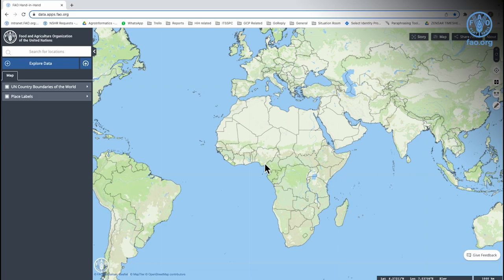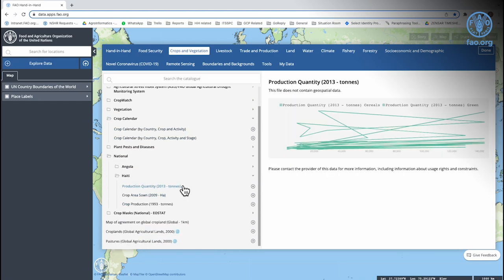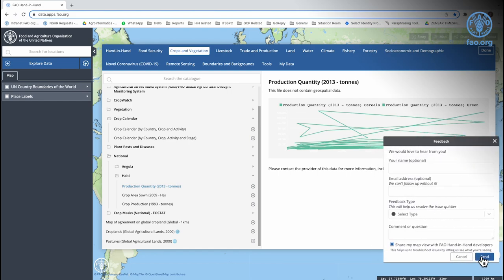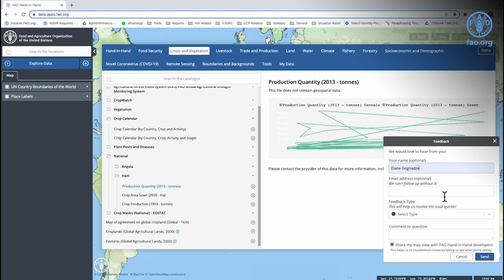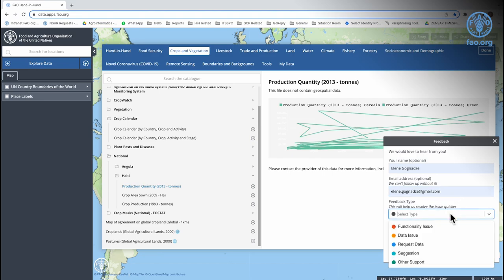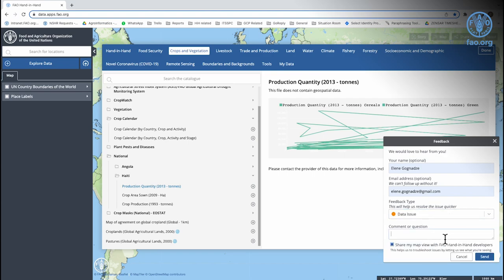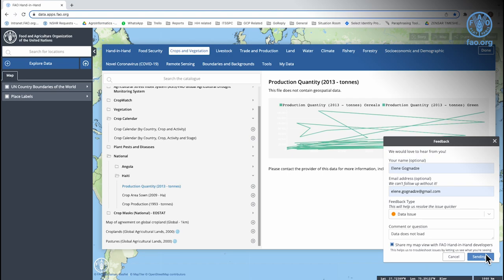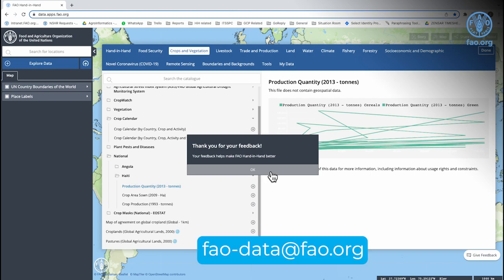How to Contact the Hand in Hand Team on HiH Geospatial Platform